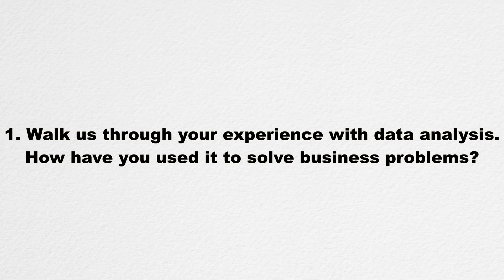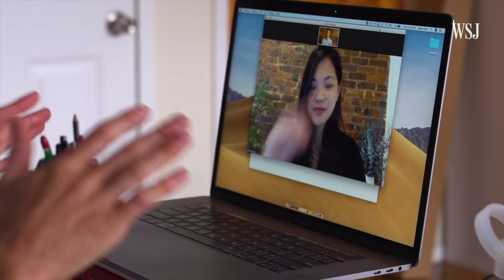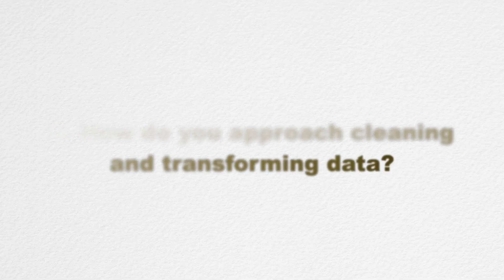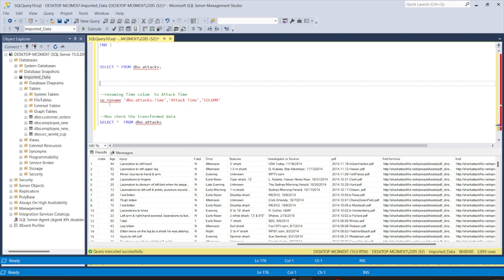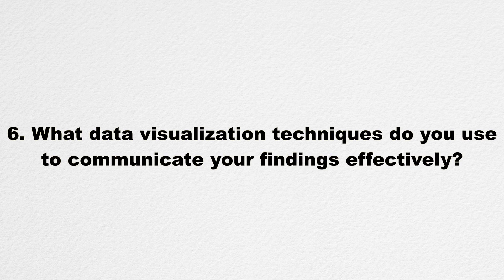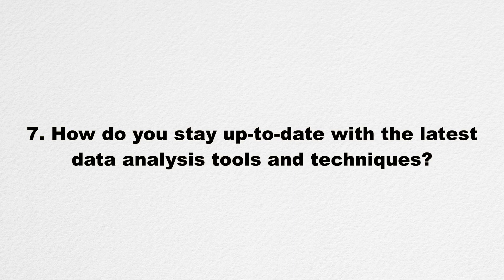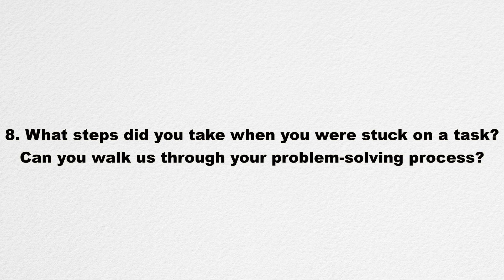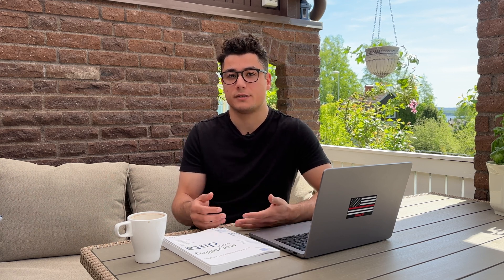Data Analyst Interview Questions and Answers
In this video, I talk about top 10 data analyst interview questions based on my interview experiences so far.

➢ My camera (aka my phone)
➢ My laptop
➢ Desk Lamp
➢ Shure MVL Lavalier Mic
➢ Led Softbox
➢ Tripod for phones
➢ Noise Canceling Headphones
➢ Budget portable tripod
➢ Budget fake plant

TIMESTAMPS
0:00 - Intro
0:55 - Walk me through your experience with data analysis
1:55 - What programming languages are you familiar with
2:27 - How do you approach cleaning and transforming data
3:02 - How do you ensure the accuracy of your analysis
3:34 - How do you communicate your findings with the stakeholders
4:06 - What data visualization techniques do you use
4:59 - How do you stay up to date with industry trends
5:25 - What steps do you take when you're stuck on a task
6:12 - Have you worked with any ETL tools
6:34 - How do you handle working on multiple projects
7:10 - Outro